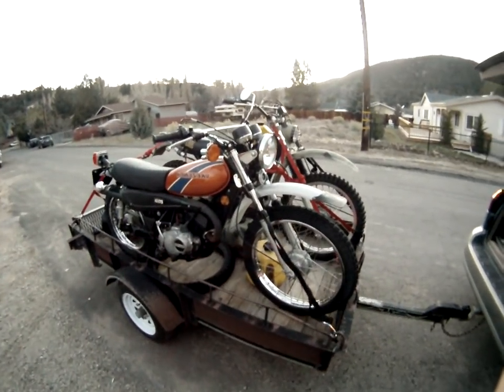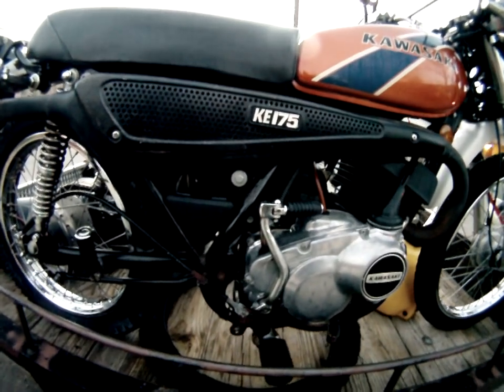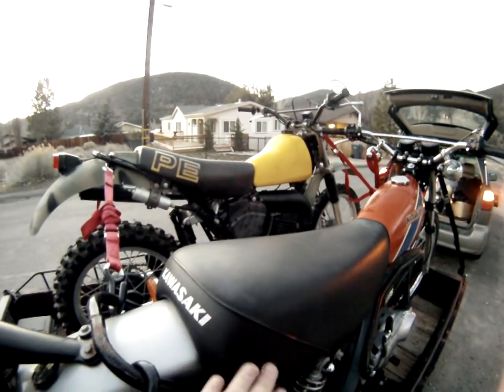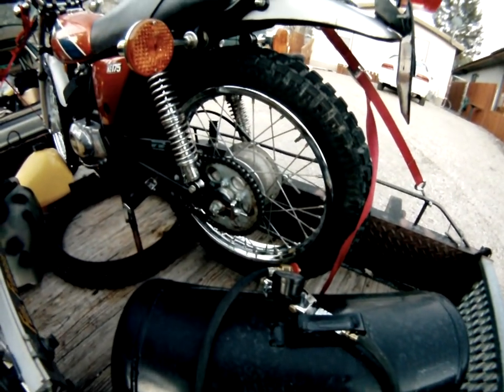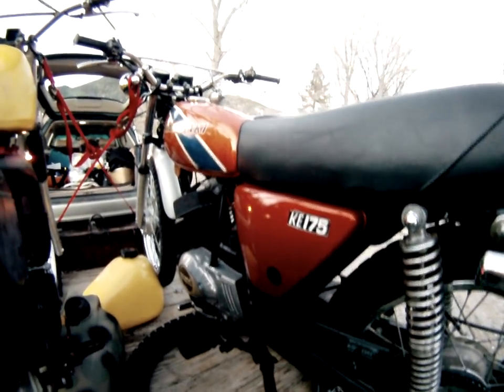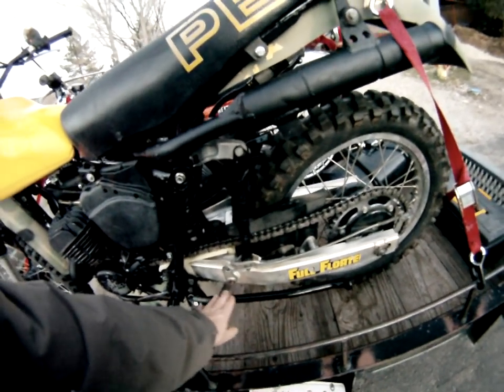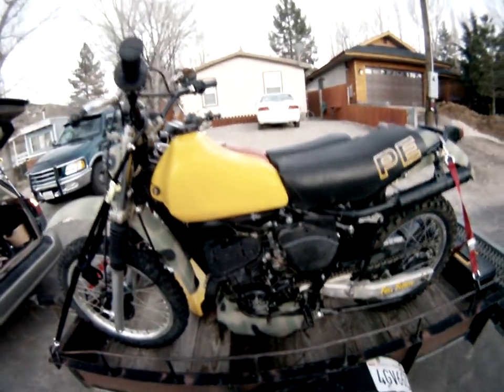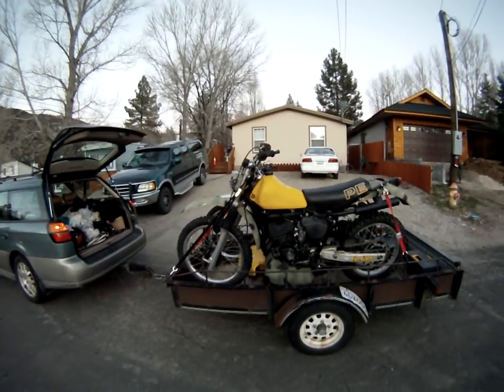PE175 and KE175